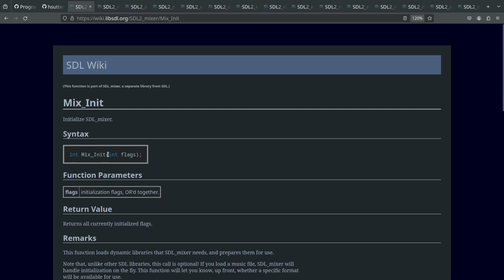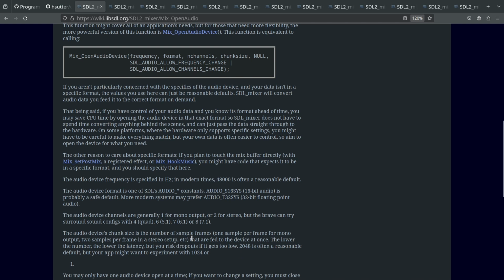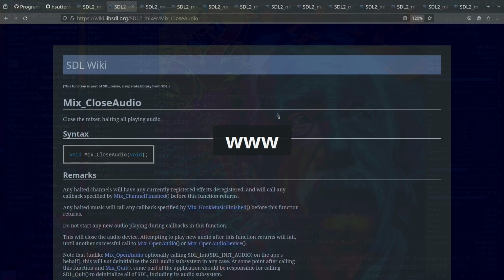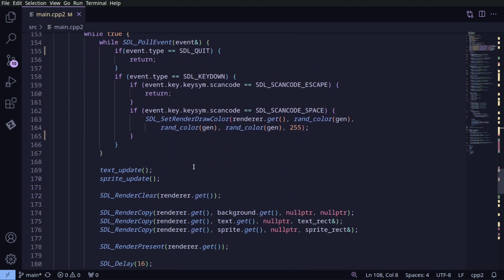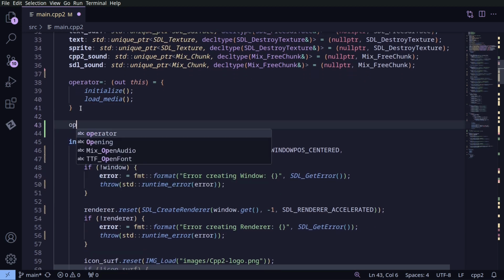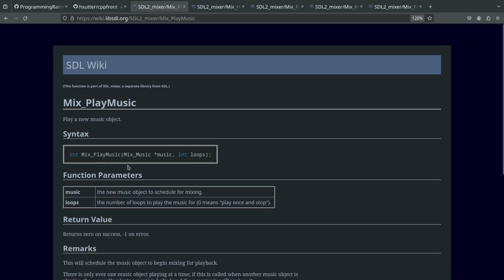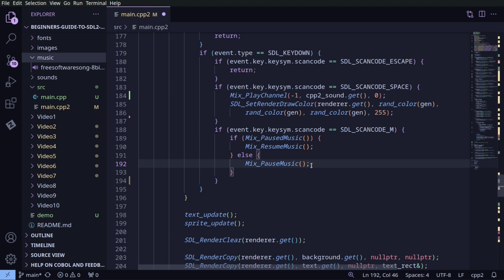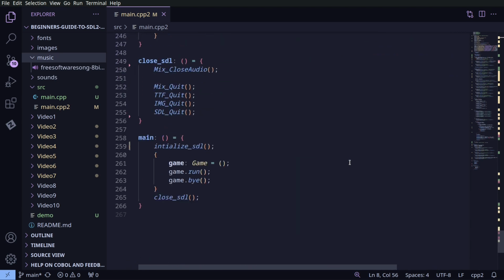08 - Sound Effects and Music - Beginners Guide to SDL2 in Cpp2 / cppfront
Initialize SDL_Mixer. Open Audio device. Load and Play, Music and Sound effects.

An in-depth guide to getting started with SDL2 in Cpp2 C++ Syntax 2

This is SDL2 with Herb Sutter's C++ Syntax 2 or Cpp2 using cppfront cross compiler.